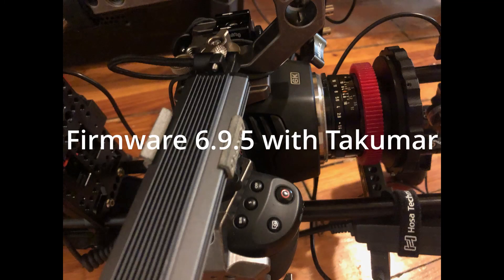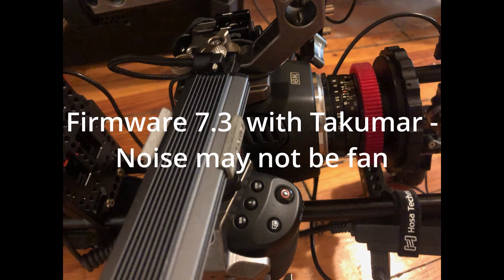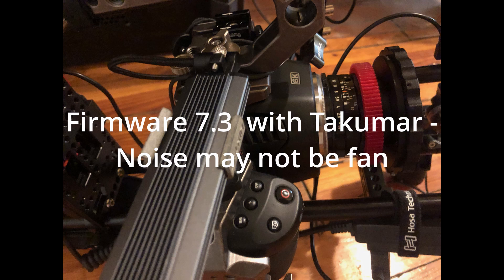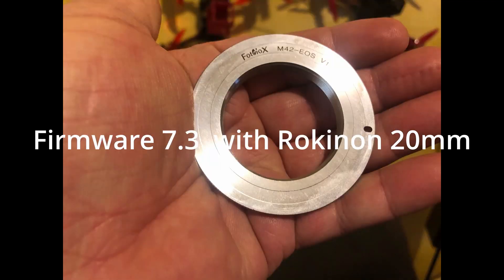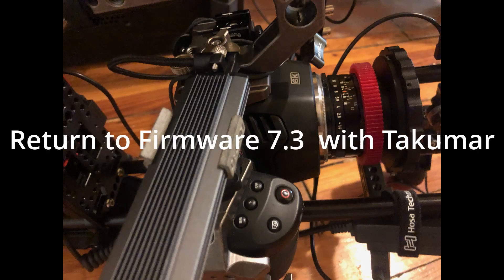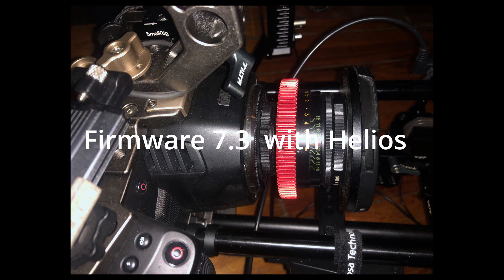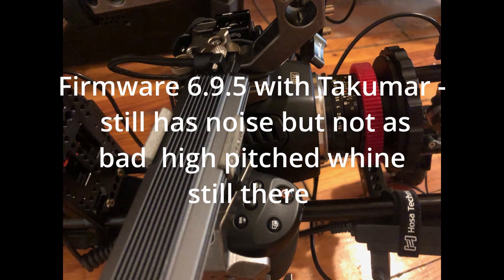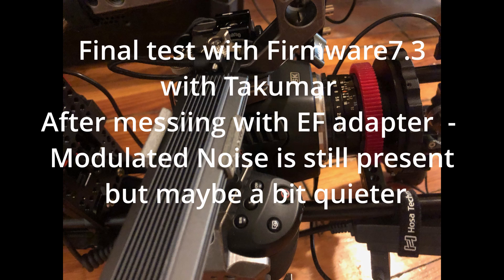BMPCC6K 7.3 vs 6.9.5 Firmware vs Lens Noise Test 1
EDIT!!! This has been solved… turns out chrome plated or conductive lens adapters cause this issue… I found that black anodized adapters are non conductive and this issue does not occur

Hey guys check this out. Listen carefully... I've noticed an odd modulated sound with firmware 7.3 on my BMPCC6K. Only seems to occur with one of my lenses but this led me to do some experiments.. I am going to keep testing but would like to know if anyone else can confirm any of this? It may not actually be fan noise but then what could it be? Regulator?